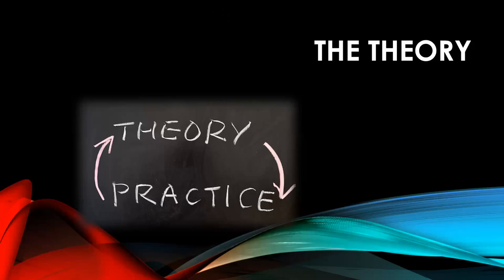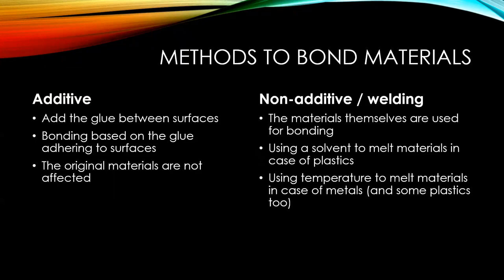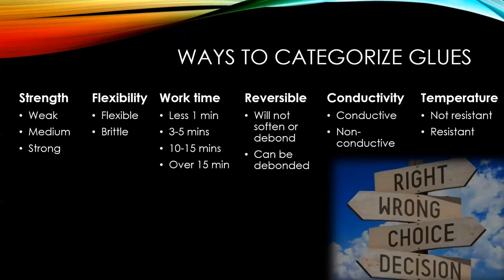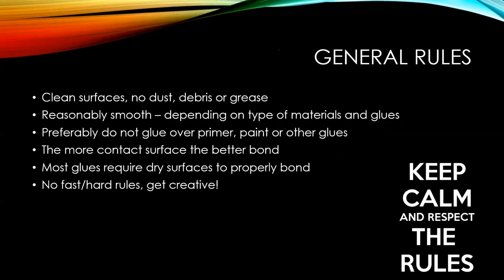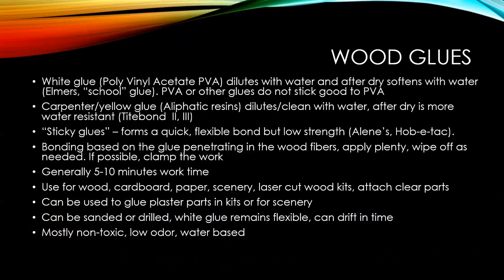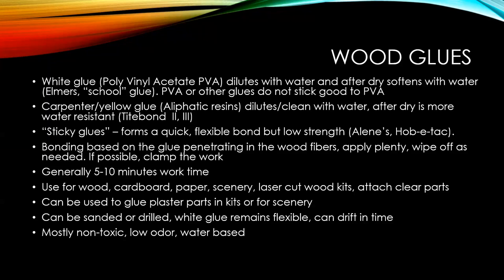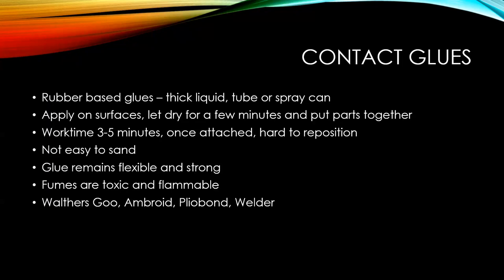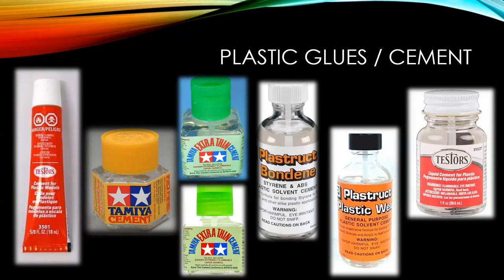Oct 2022 Mthly Meeting and Clinic Ovidiu Trifanescu – Would it stick a clinic about hobby glues